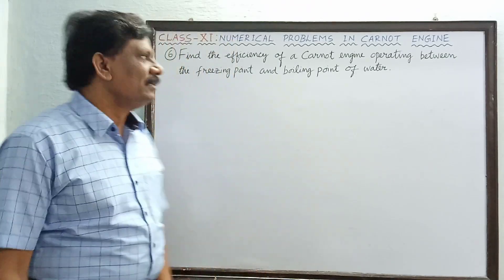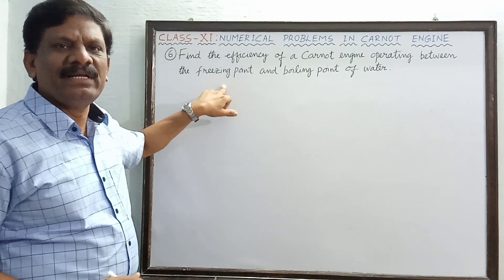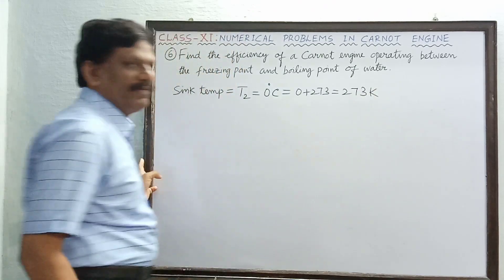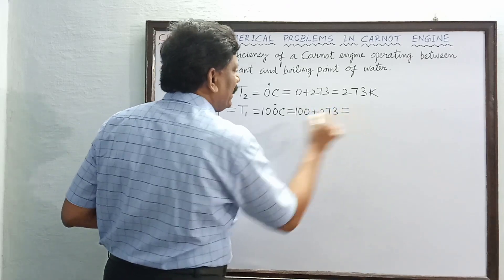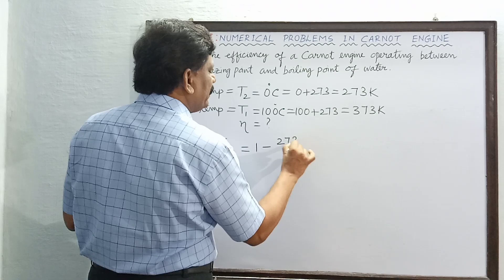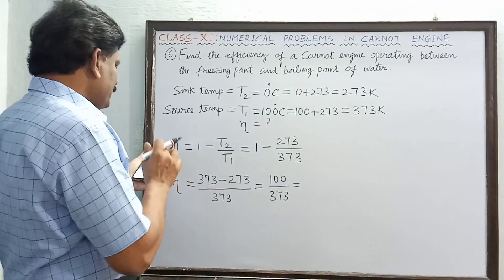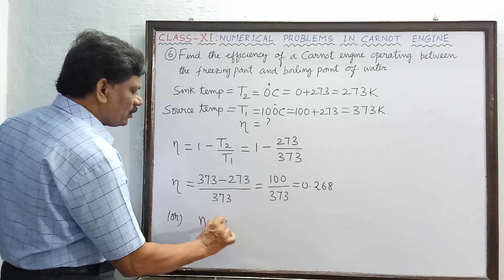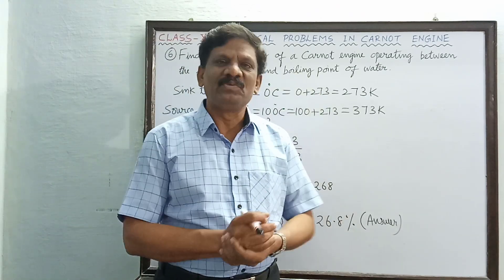CLASS-XI: PHYSICS: THERMODYNAMICS: Numerical Problems-6